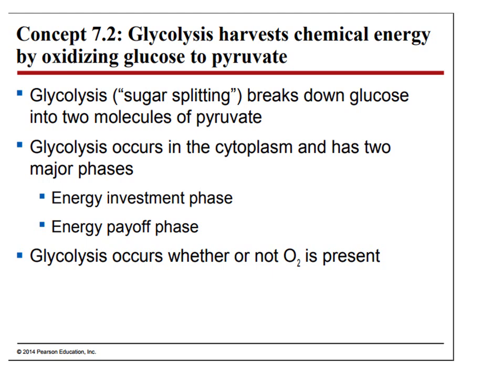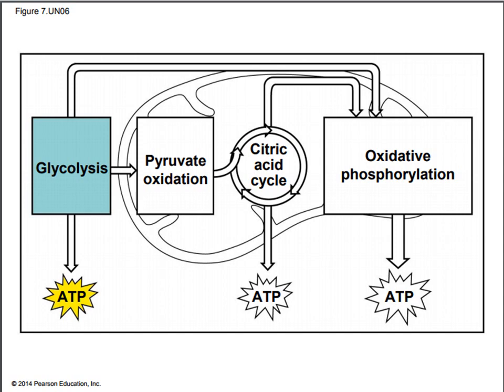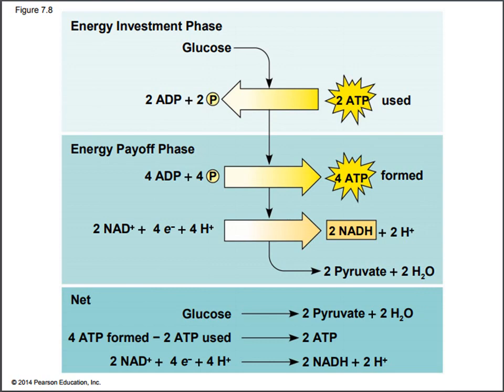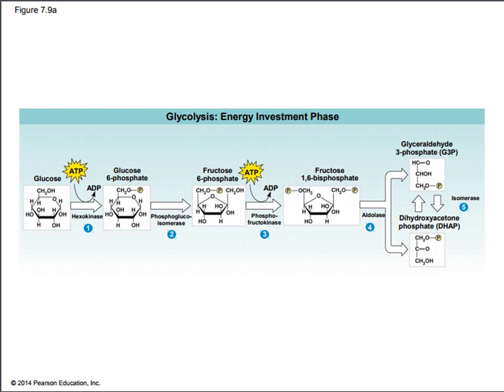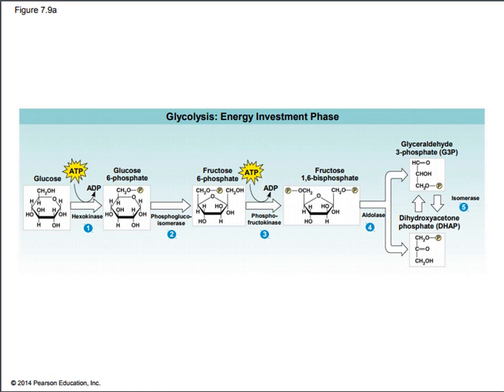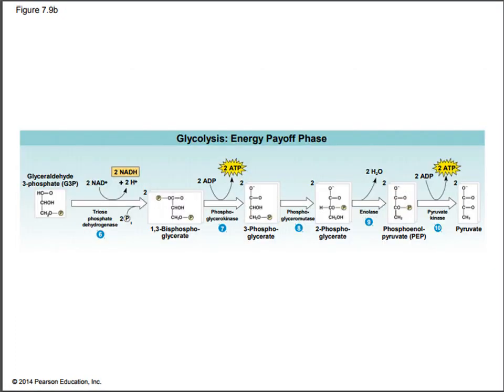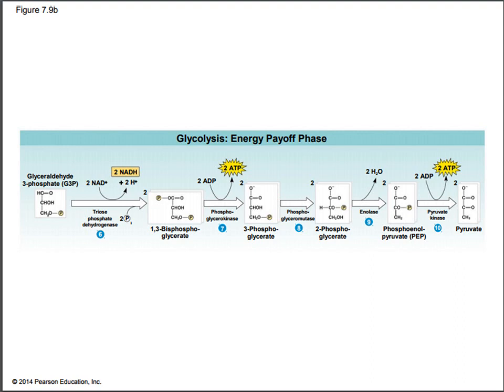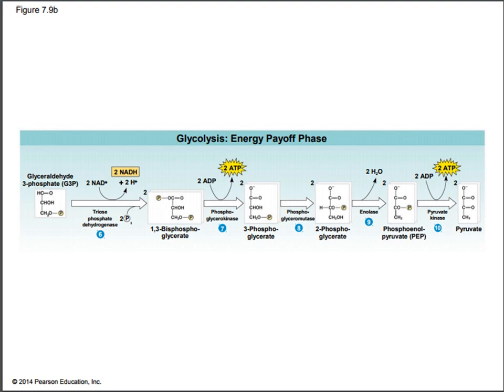ch. 7.2 ap bio lecture by adil, the creator